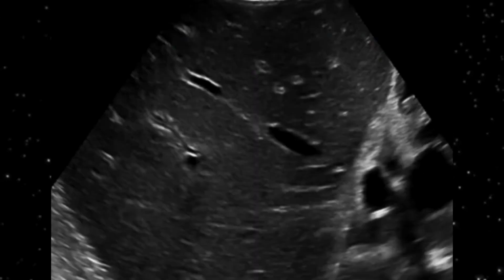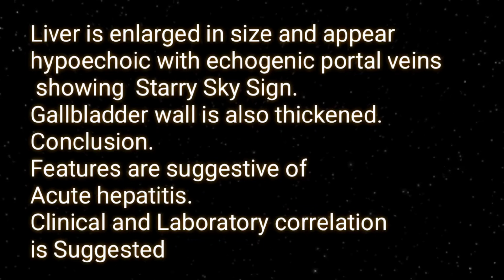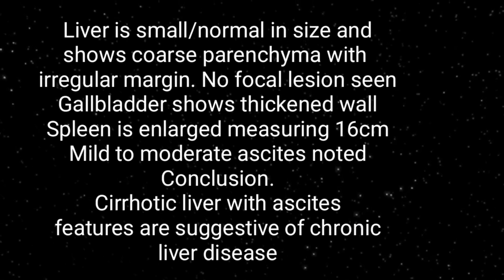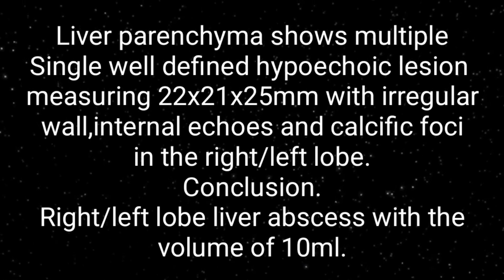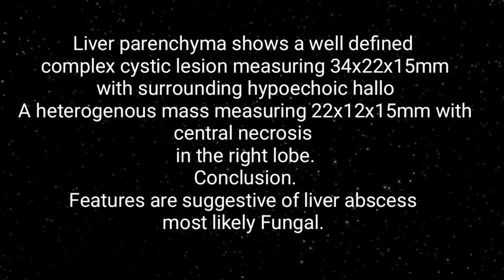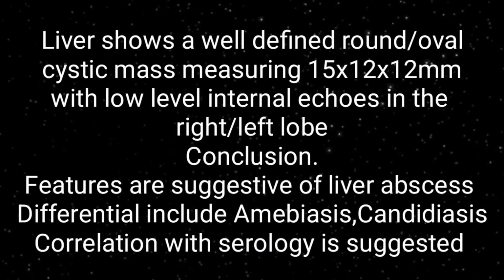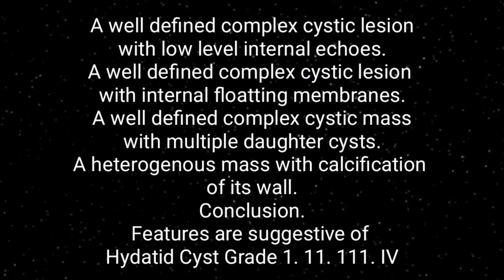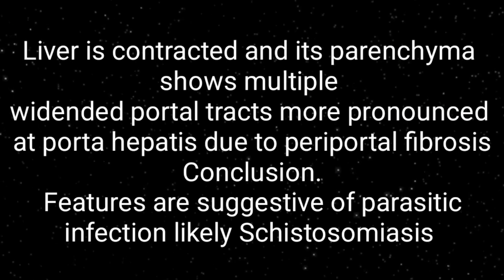liver abscess and infections on ultrasound Imaging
how to diagnose liver abscess and other infections on ultrasound Imaging